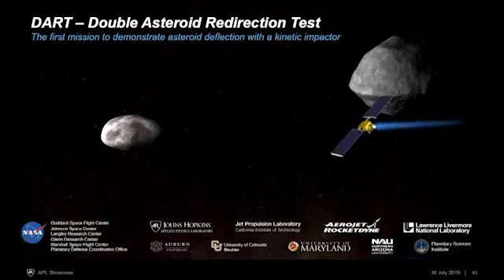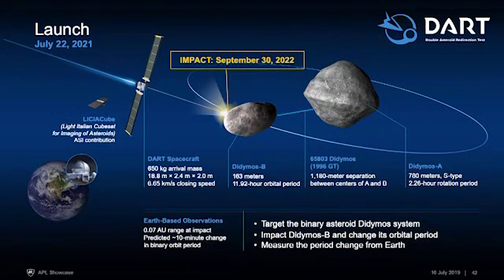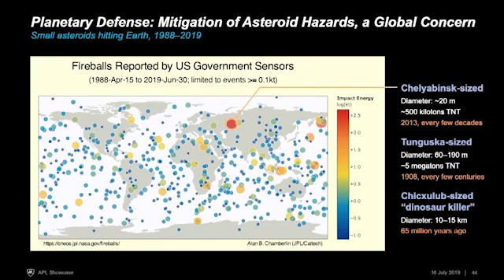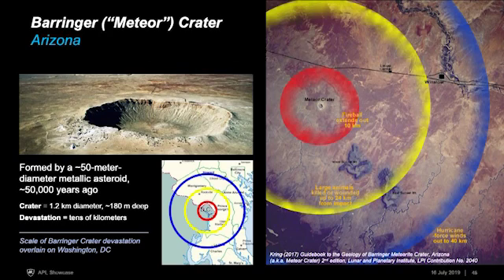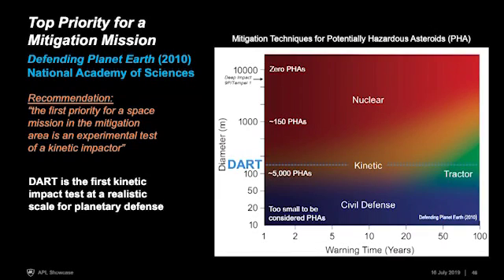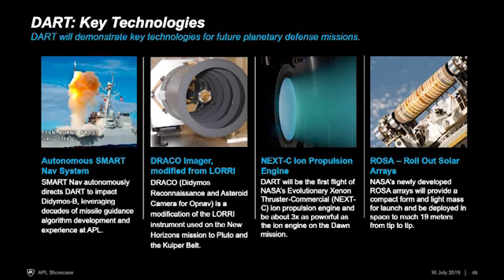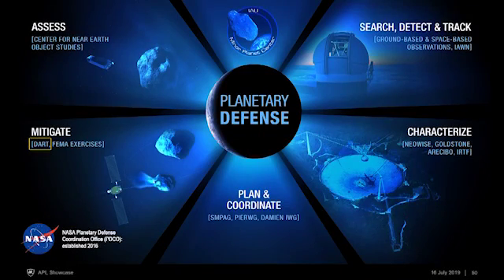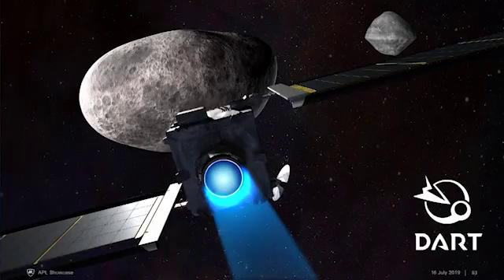DART - The First Planetary Defense Mission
Nancy Chabot, project scientist for the Double Asteroid Redirection Test (DART), discusses NASA's first planetary defense mission. Scheduled to launch in 2021, DART will demonstrate asteroid deflection by a kinetic impactor, reaching its target, the Didymos binary asteroid system, in 2022.